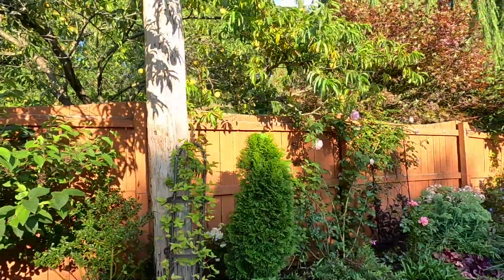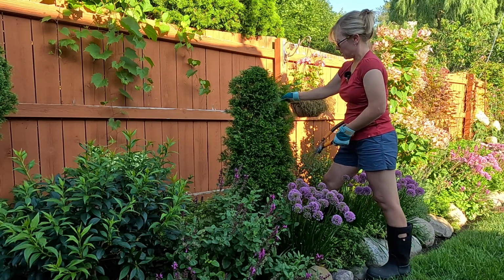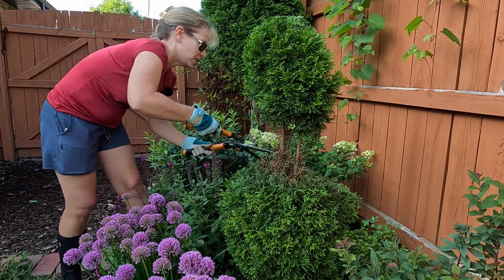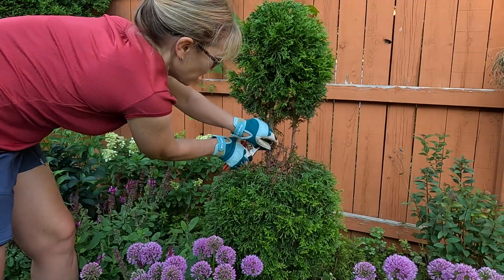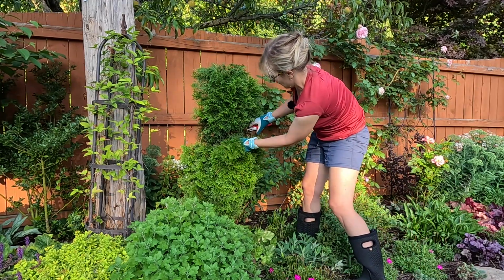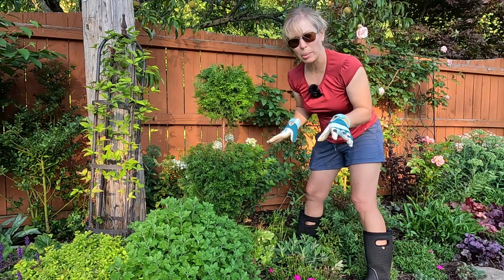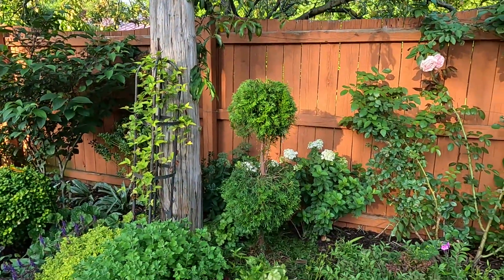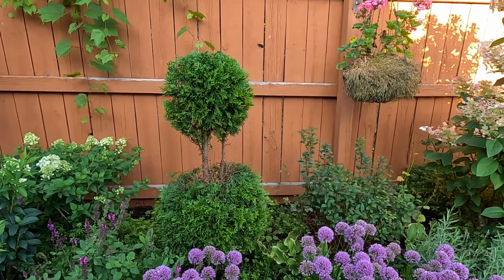How to Create Arborvitae Topiaries 🌲😃 🌳// Suburban Oasis